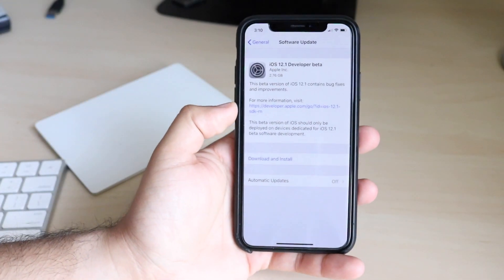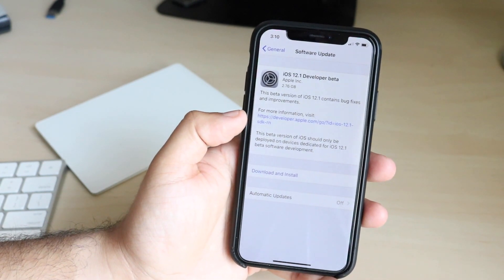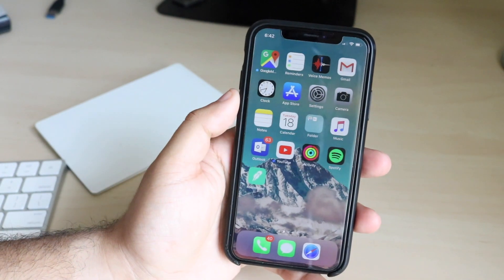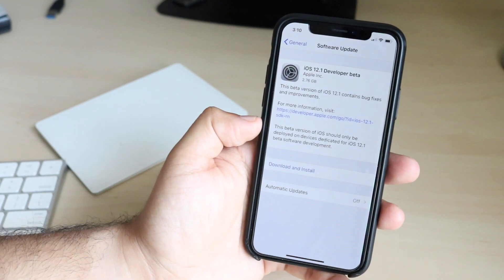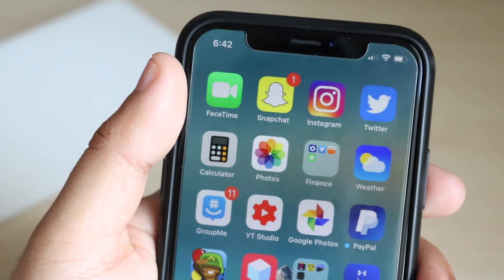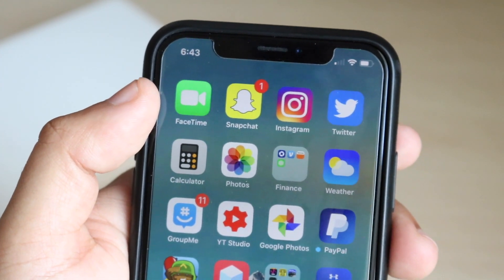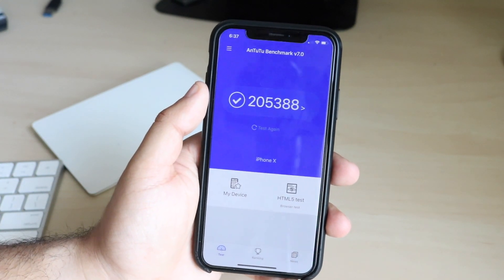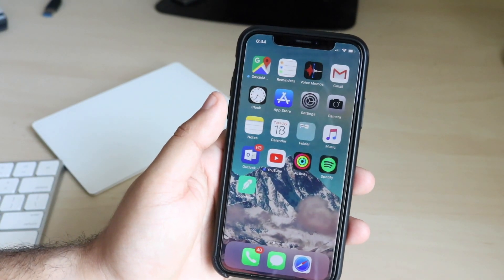iOS 12.1 BETA Released! (Group Facetime Added) (Review)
iOS 12.1 Beta just got released, let's take a look at it!